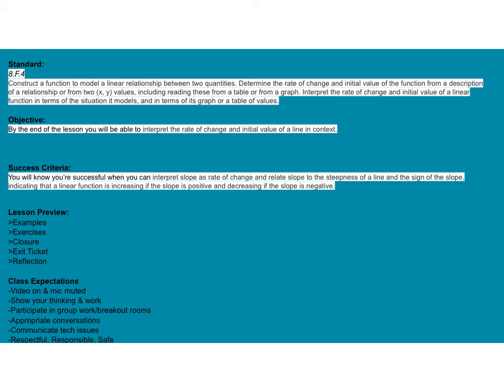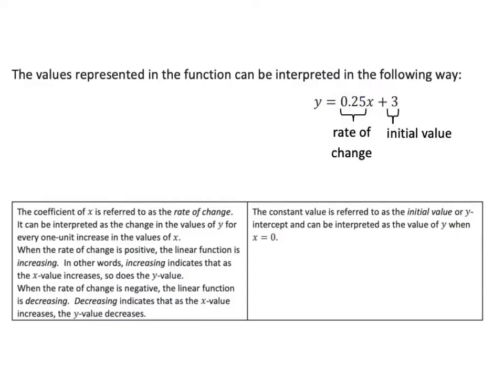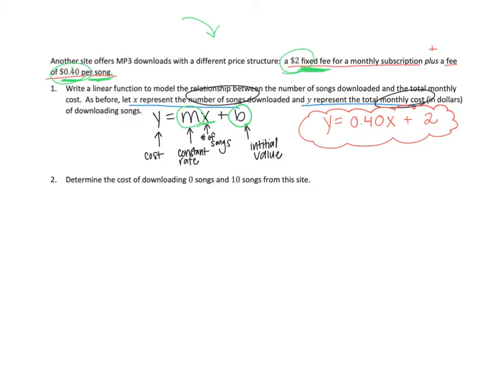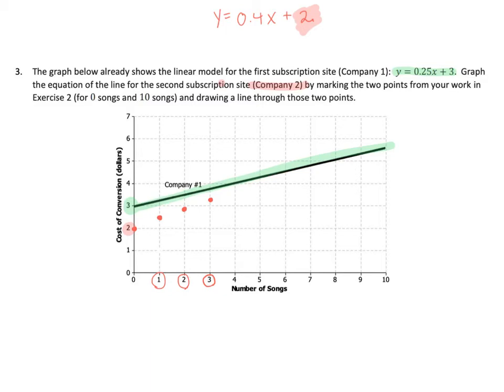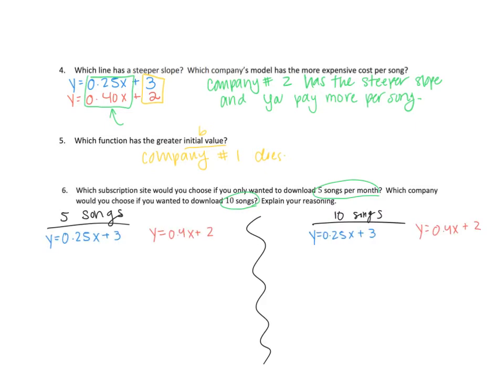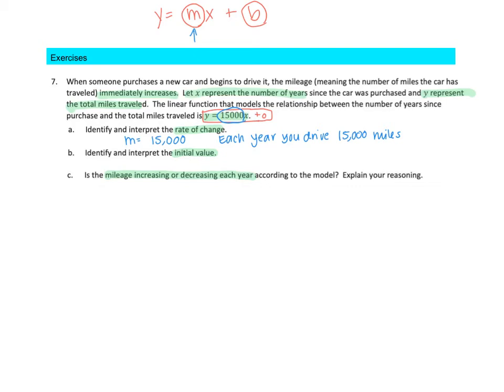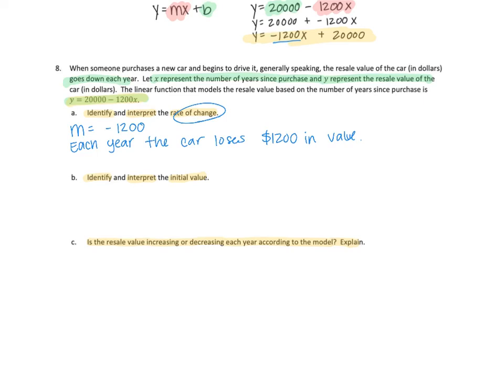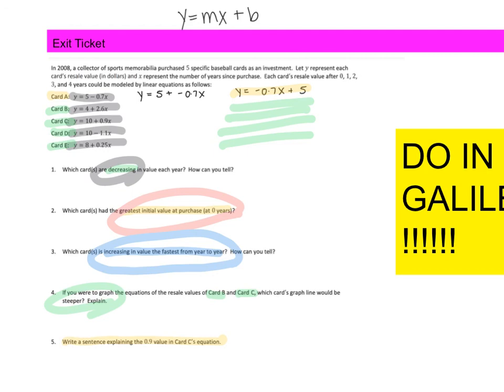Module 6, Lesson 2